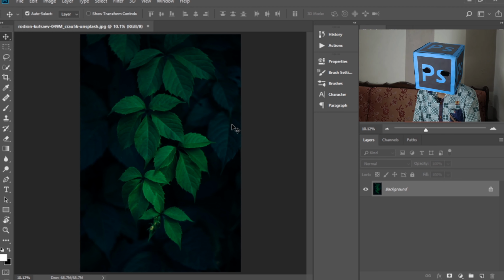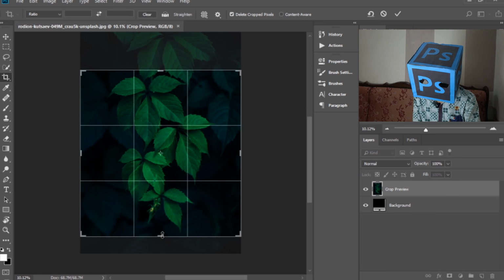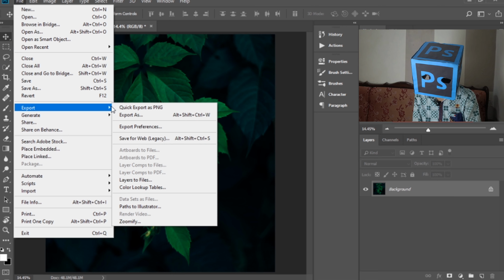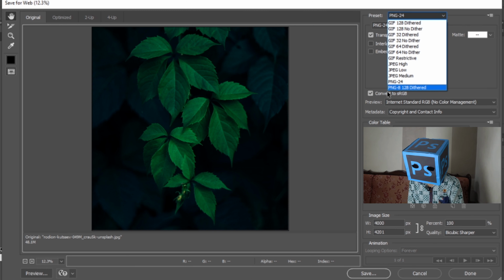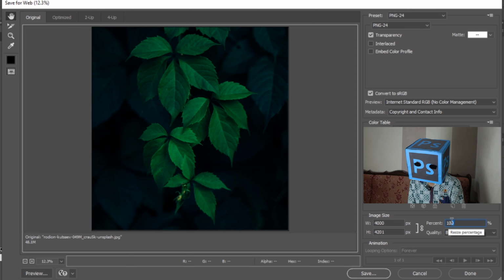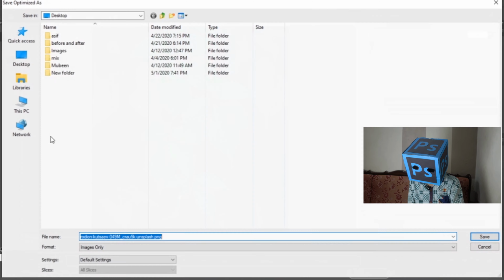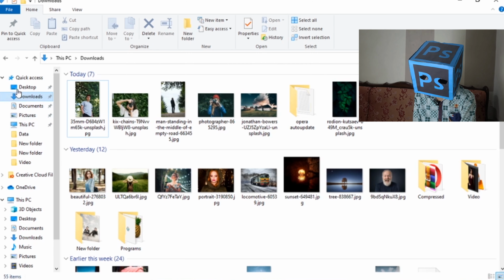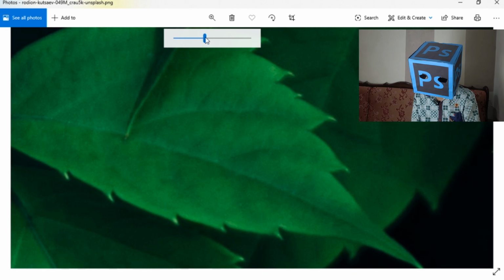EXPORT High Resolutioin Images in Photoshop!.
In This Video I am Going to show you that how to EXPORT High Quality in Photoshop with a Very Simple Way.